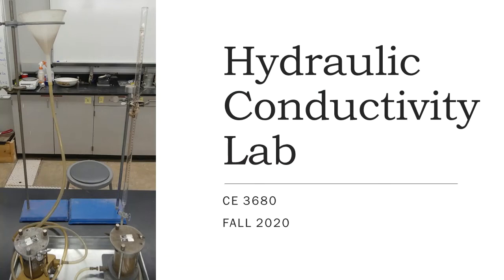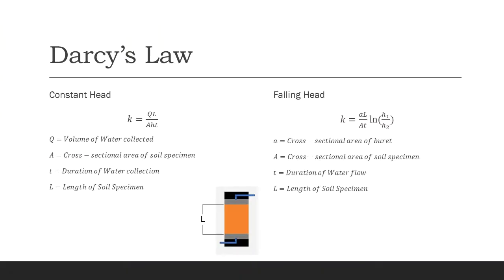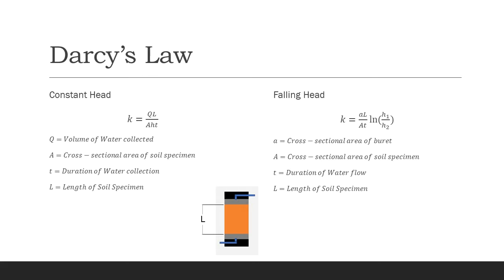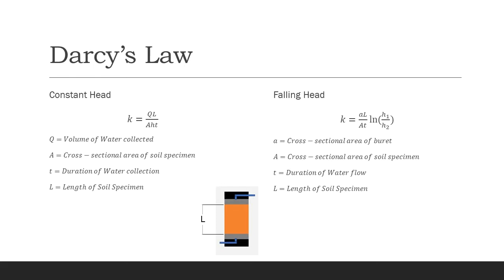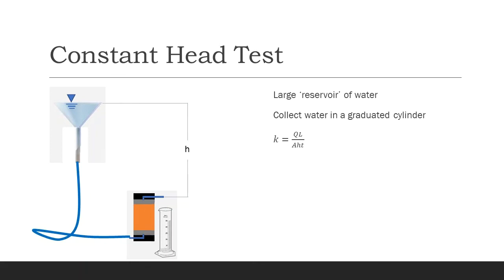CE 3680 - Hydraulic Conductivity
This brief instructional video by Mr. Tommy Kam provides an overview of the hydraulic conductivity tests for the CE 3680 class.